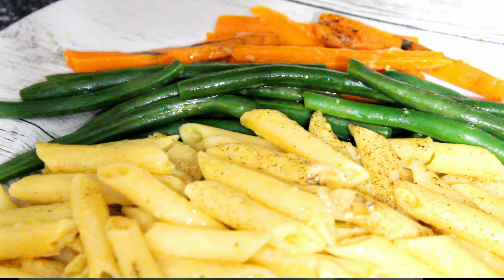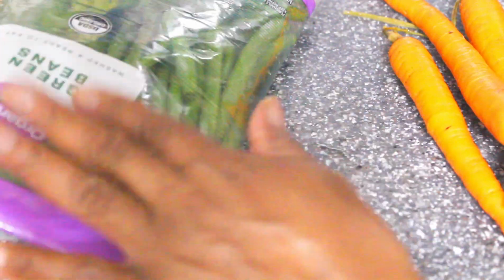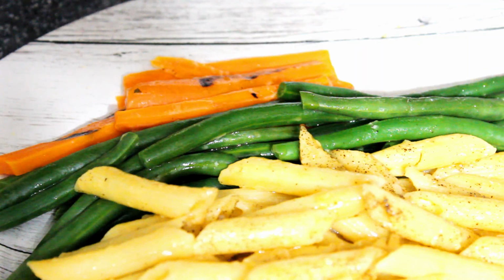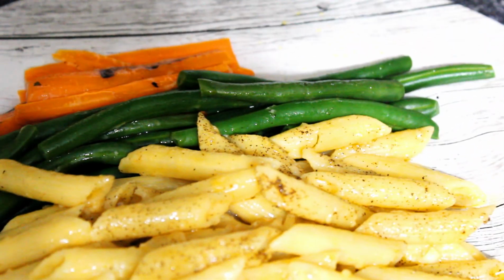Garlic PASTA POMPALA Caribbean Style [SEMI VEGAN]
Our WOW Moments are here. We had a chance to upload another winning dish. We took special time to research, carefully plan and execute their meals with you and your family in mind. We know what you are looking for  - - good cooking. Not only appetizing presentations, but tasty mouth-watering, healthy well presented meals and THAT IS EXACTLY what we had in mind when we took the time to come here and cook.

LIVE VIEW
Guys and Gals, we want to initiate Live-view cooking but we cannot do so unless we have the Youtube Community Support.
HOW CAN THE COMMUNITY SUPPORT US
2. Commenting - by giving 'Constructive Criticisms). We CANNOT learn from DISTRUCTIVE criticisms!
3. Rate our vids
4. Thumbs-Up our vids
We can send you info on more exciting meals for you and your family. Let us know.

Thank you for stopping by and see you again soon.
Mine & Meg